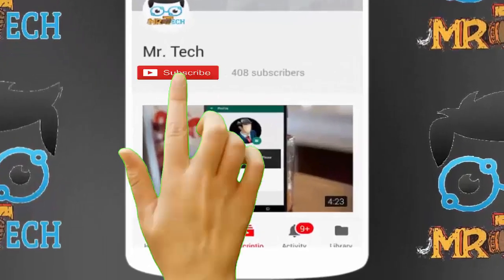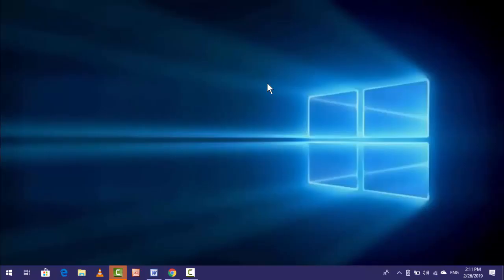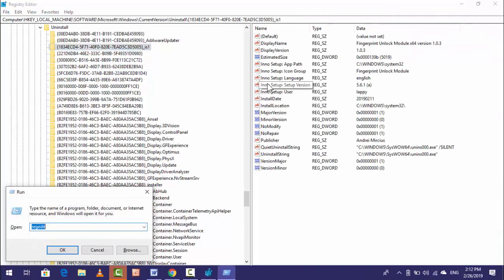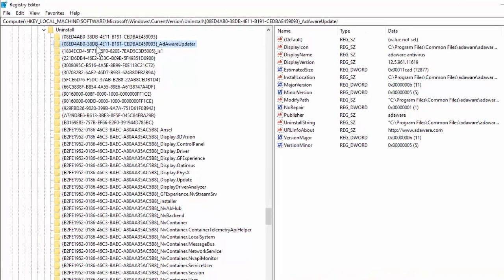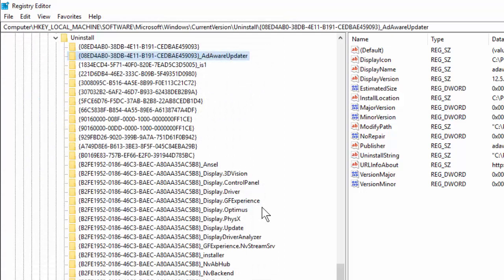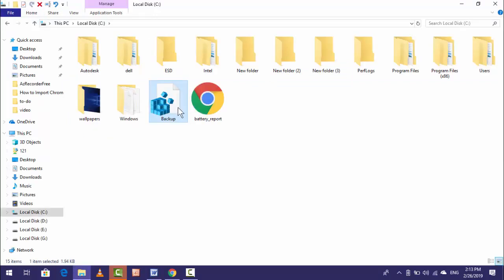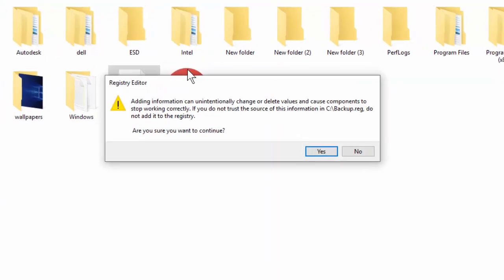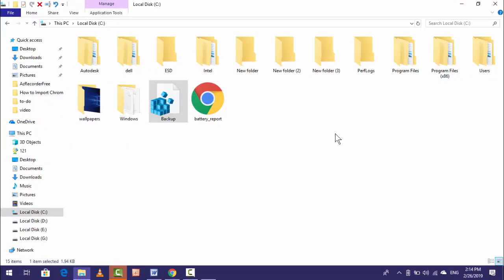How to Backup and Restore Registry Keys on Windows 10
How to Backup and Restore Registry Keys on Windows 10 2019
On Windows 10 How to Backup and Restore Registry Keys
How to Take Backup of Regedit in Windows 10
How to Export Registry Keys on Windows 10
How to Restore Registry Key Back to Regedit in Windows 10